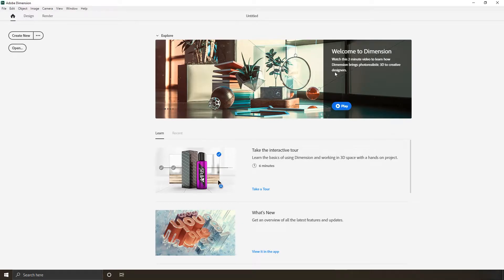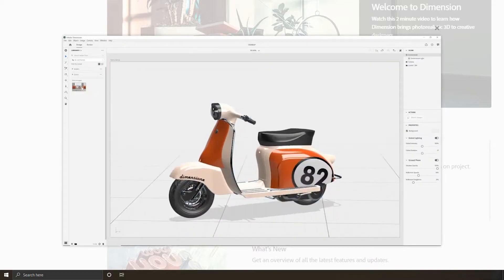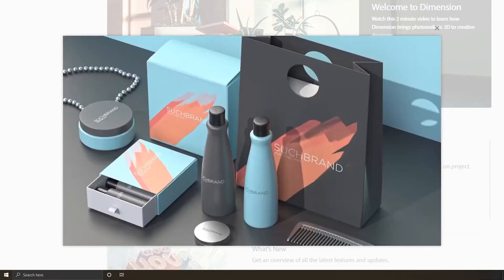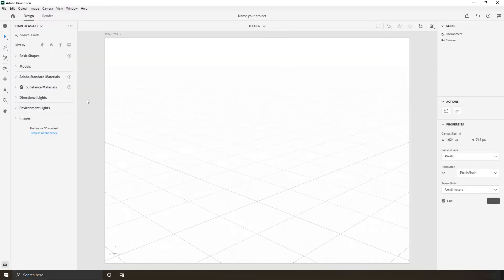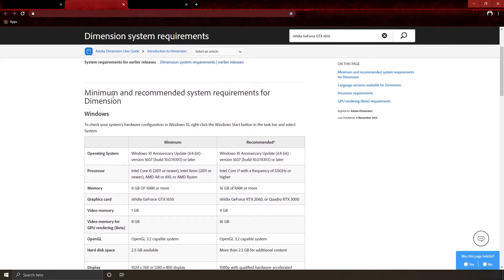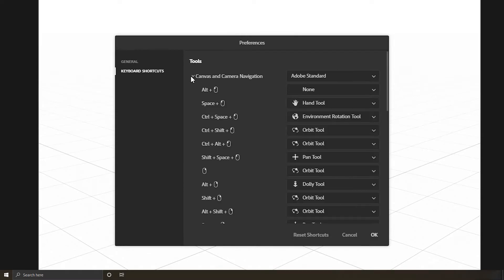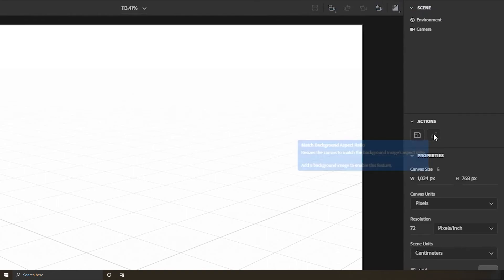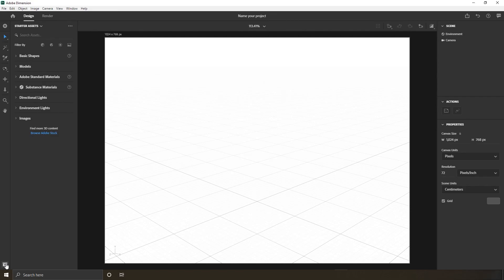first look | Adobe Dimension 2020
Intro to Adobe Dimension - The Basics
Creating 3D with Adobe Dimension
3D Tutorial
3D Design tutorial
Adobe CC
How to use Adobe Dimension